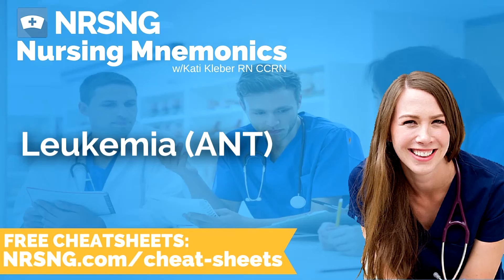Leukemia ANT Nursing Mnemonics, Nursing School Study Tips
Leukemia- Signs and Symptoms
Leukemia can lead to anemia as it will disrupt the production of blood within the bone marrow. Neutropenia is a natural result of leukemia as the body's supply of white blood cells is decreased. Thrombocytopenia is a reduced platelet count which can also result from leukemia, especially in infants.

ANT

Anemia
Neutropenia
Thrombocytopenia